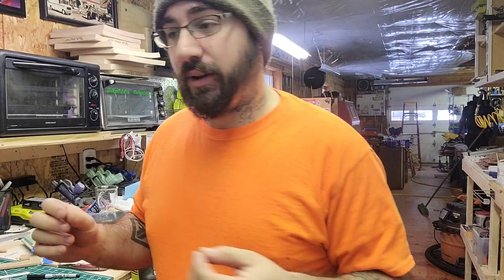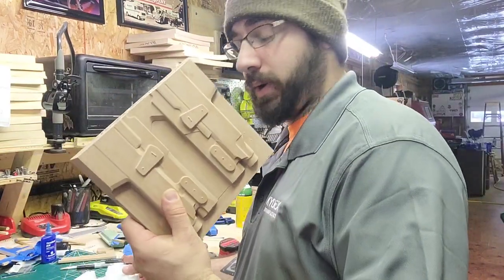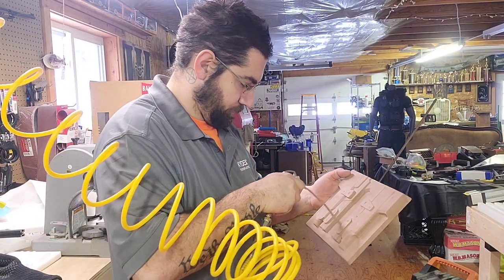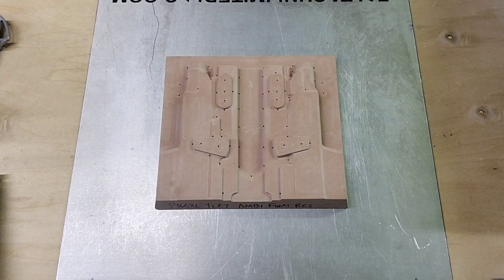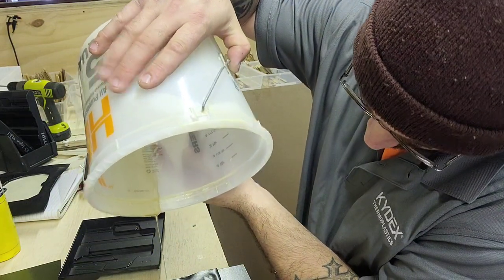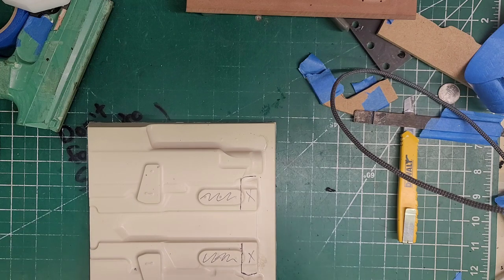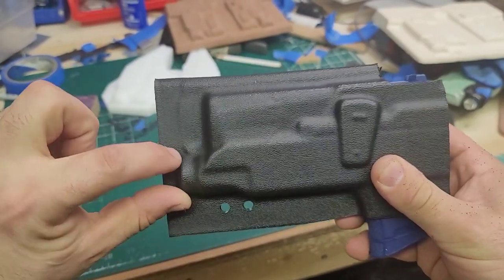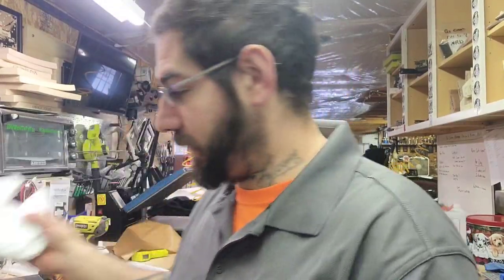Turning 1 Palehorse Mold into 2!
Wanna save some money? Well here is a trick for you.
This is how I turn a @sigsauerinc  P365xl with tlr7 sub light mold into a 365 tlr7 sub mold.
This Process only works for like sized pistols. For example if you buy a @GlockIncSmyrna 17 mold, you can shave it to a Glock 19 mold. All you have to decide is if its worth it to spend the few hours on making your own holster.

But here is the entire process, from start to finish and you know what? Im going to give this holster away! So if you have a Sig P365, 365x, or 365 sas, with a tlr7 sub, this will work for you, made to be an iwb Right handed holster in plain black .08 kydex.
 Comment if youd like it.

Im from my momma

If you would like a holster, visit here👇👇👇
Faltacunlimitedllc.com

                                                          ~Denzel Washington